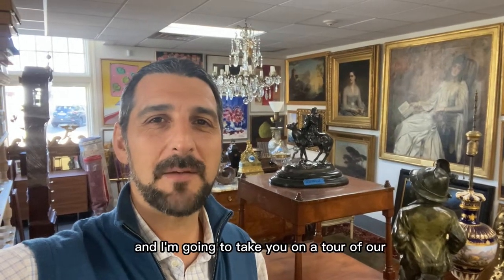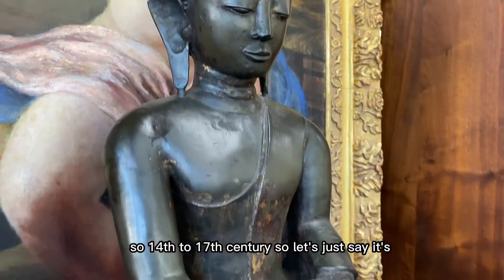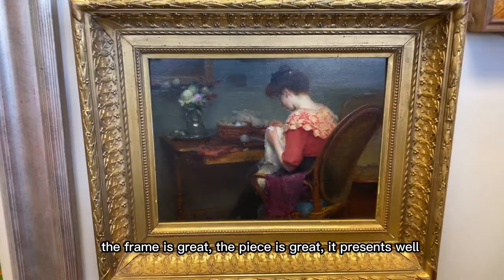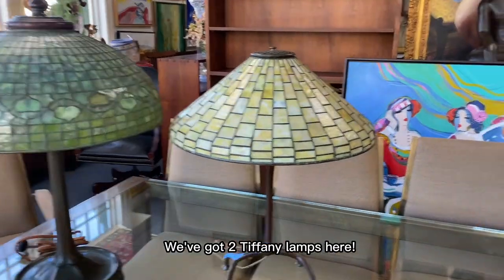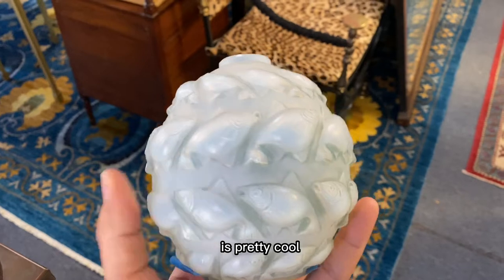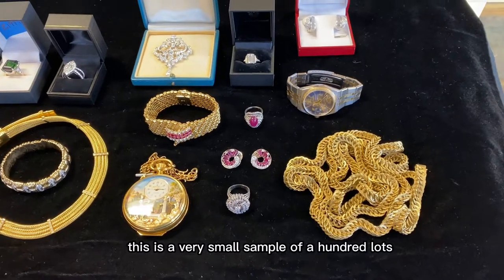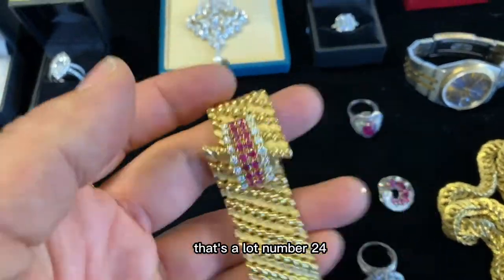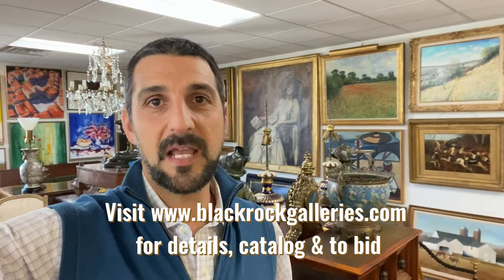BRG Greenwich Fall Exceptional 2022 Preview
Grant, with a little help from Greenwich GM, Bradley, takes you on an insider's tour of some of the highlights in BRG's 2022 Greenwich Fall Exceptional auction. From estate-fresh Nakashima furniture, Tiffany Studios lamps, fine paintings (Vu Cao Dam, Abraham Manievich, James Jebusa Shannon, and Johann Berthelsen) to bronze sculptures (Paul Troubetzkoy and Harriet Whitney Frishmuth) to exquisite decorative arts and fine jewelry. Happy explorations!